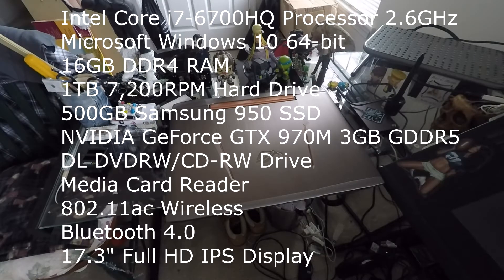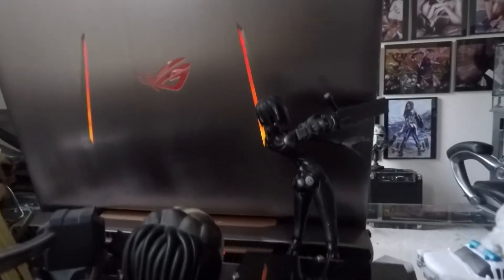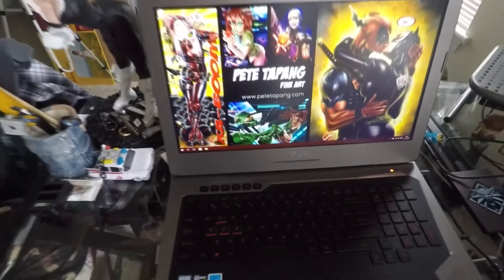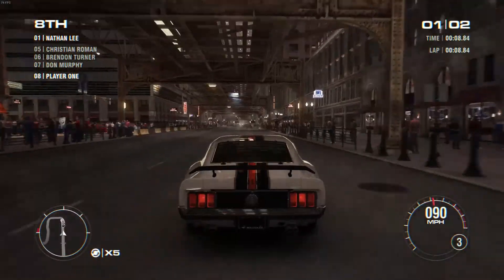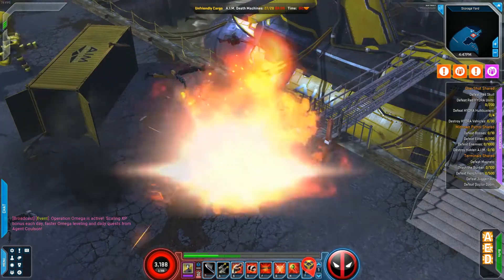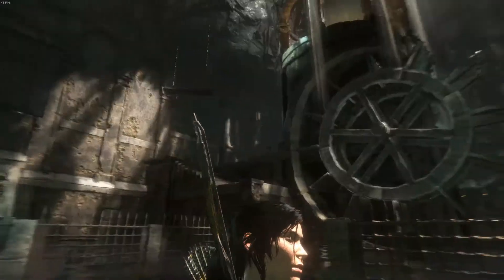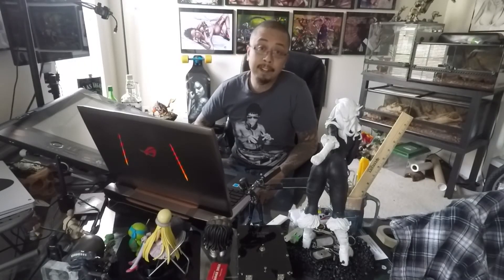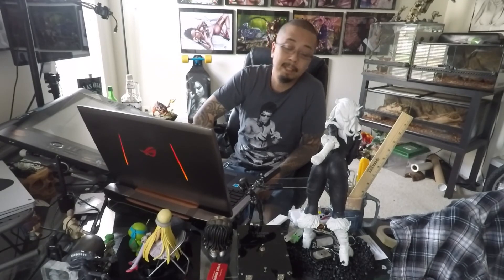Asus G752 Gaming Laptop Review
This is my review of the Asus ROG G752VT. Please let me know in the if you have any questions or comments.